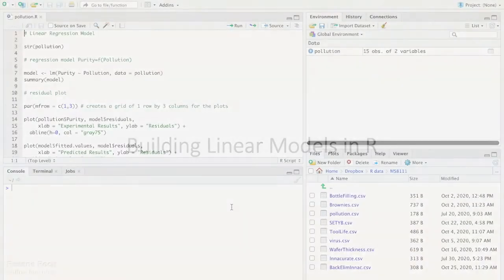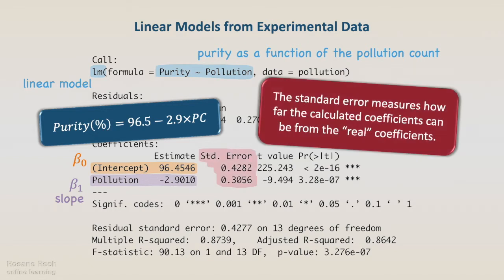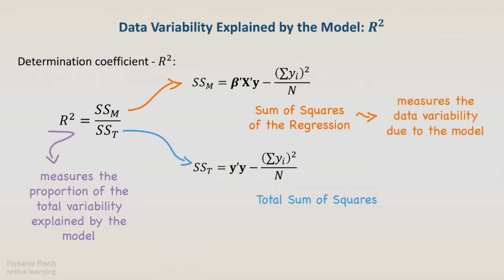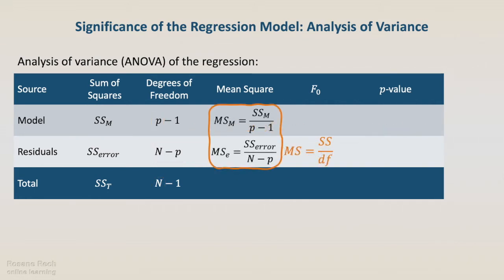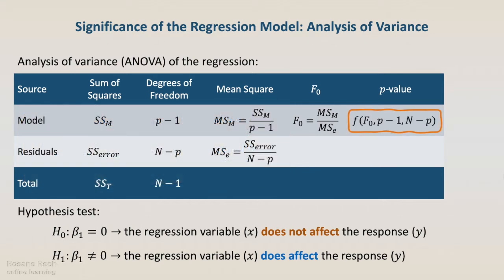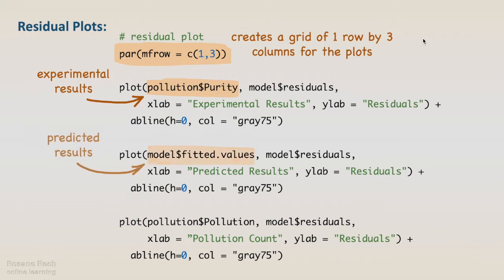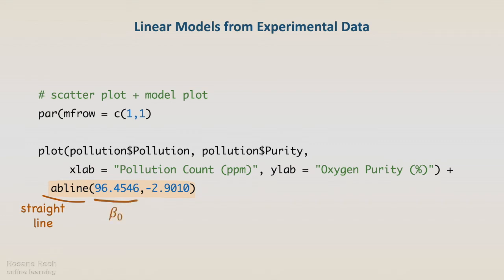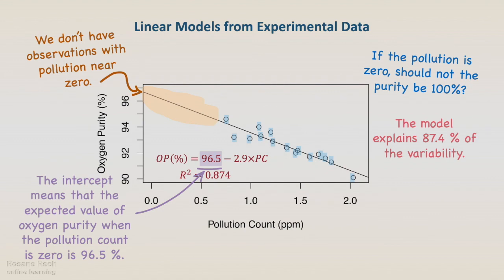LRM 3: Building Linear Models in R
This video presents a tutorial on how to build and analyse a linear regression model using R-Studio.
First, we build a linear model. Then we analyse carefully the model output: determination coefficient (R-squared), t-test for the model parameters, p-value, and the analysis of variance (ANOVA) from the model and hypothesis testing.
Then we tun the residuals plot and finally, we build a scatter-plot of the results with a straight line for the model.
You can download the R-code and the data to run it by yourself.